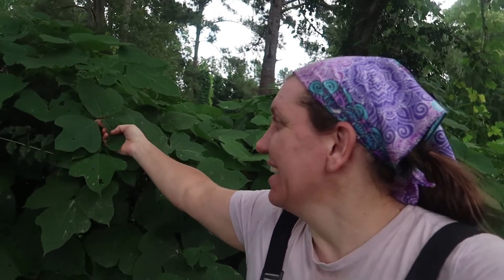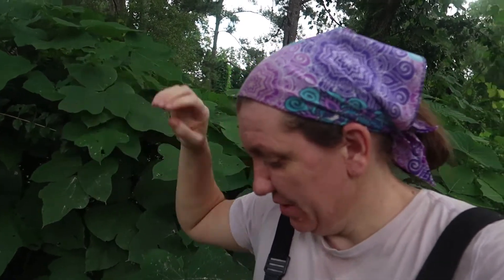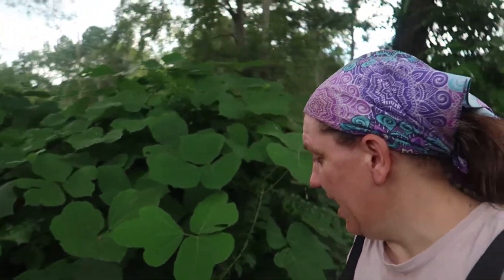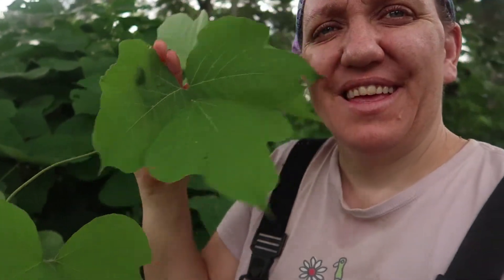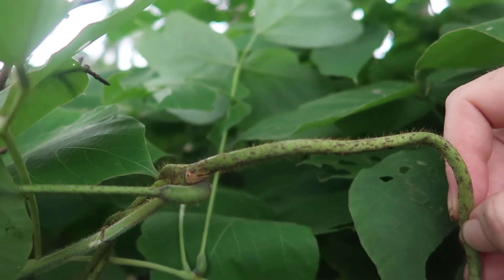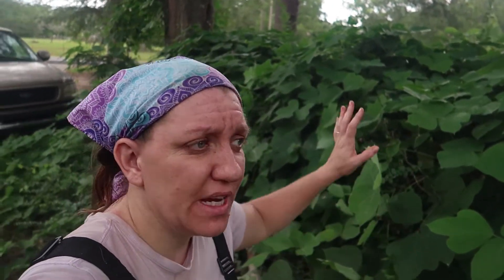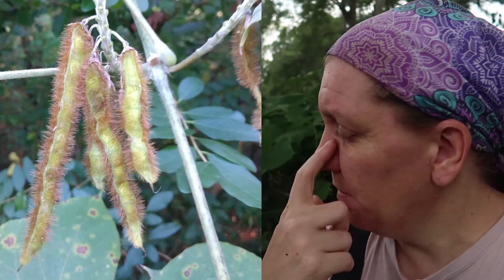Forage Friday: KUDZU - Pueraria lobata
Our Incubator and Egg Turner